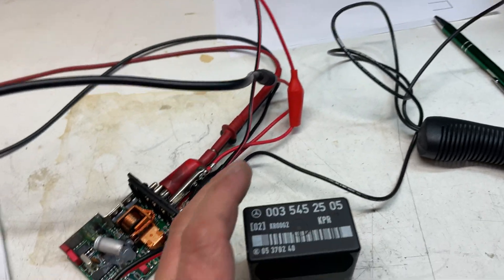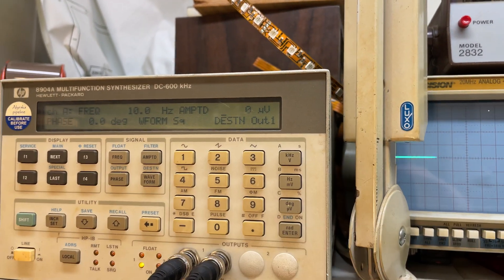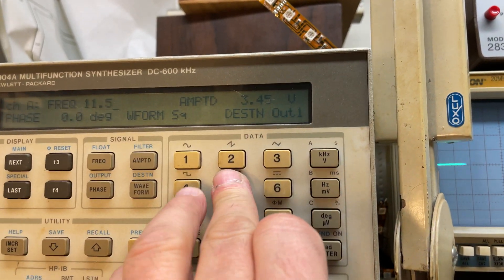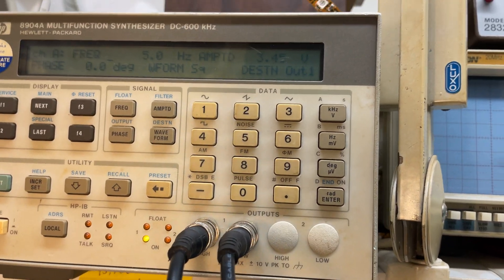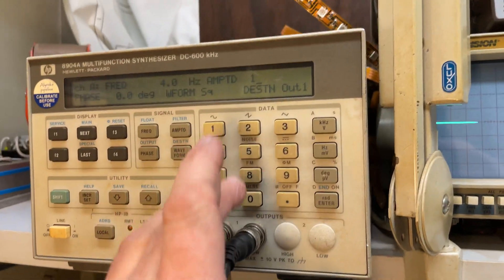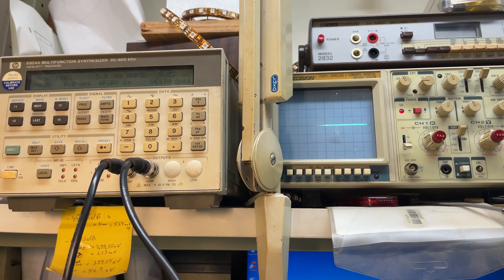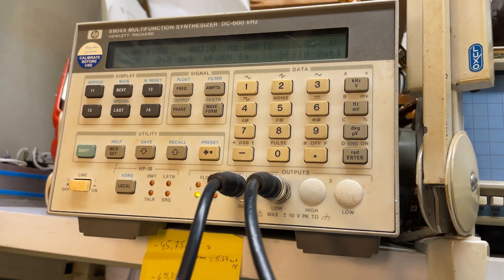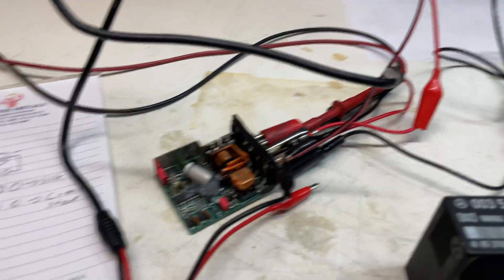Mercedes Benz W126 560SEL 3/89 Testing & Overhaul of Electrical System and All Control Units Part 11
Testing and verification of Fuel Pump Cut Off Relay - the pins were quite dirty and the unit would not operate right on the bench until I cleaned the contacts.

This is a $ 25.00 unit from eBay - works correctly as shown in video

I changed only two capacitors

This experience just showed me on how much these units rely on the TD Signal for proper functioning

If the wiring harness or the connection points are not good then this can cause quite some problems

The Electrical minimus for TD as shown in video:
Signal: Square Wave 50% Duty Cycle
Volt: Minimum 5 Volt (Normal 8 to 9 VDC)
MinimumFrequency: 5 Hz
Maximum Frequency: 401Hz (Engine High RPM Cut Off)
At 50 Hz = 750 RPM then
401 Hz : 50 Hz = 8.02 then
750 RPM * 8.02 = 6,015 RPM max

This Fuel Pump Cut Off Relay will allow you to revup the engine to 6K RPM before cutting out

This means this a full power / high speed or max speed fuel pump cut off relay

Make sure when you have idle and start issues that all wiring, sockets and contact pin are in the best possible shape

This system does not tolerate corrosion, varnish, dirt, mineral deposits etc on contact pins and sockets very well

Signal integrity is of outmost importance